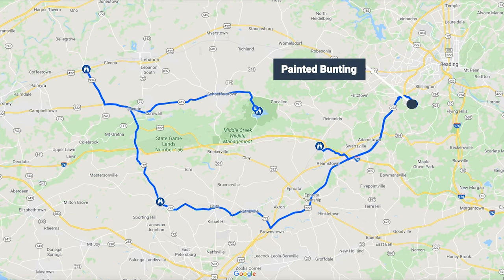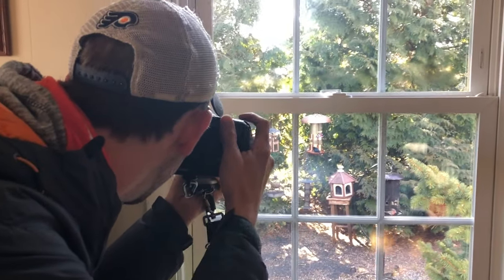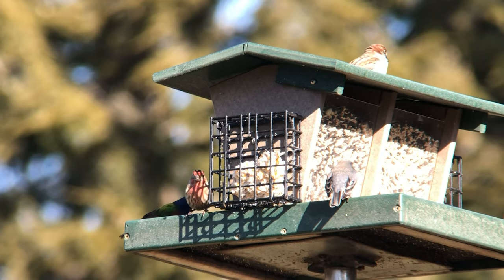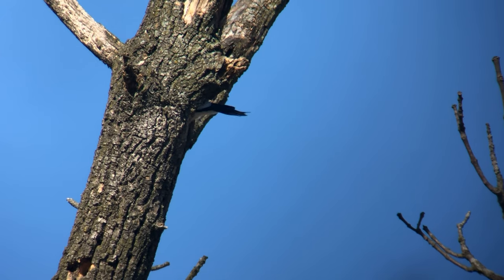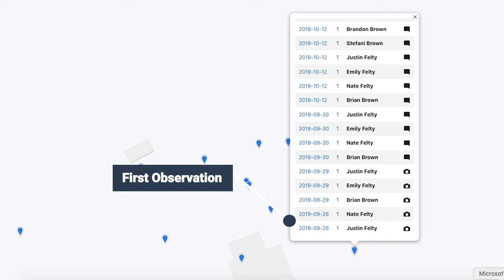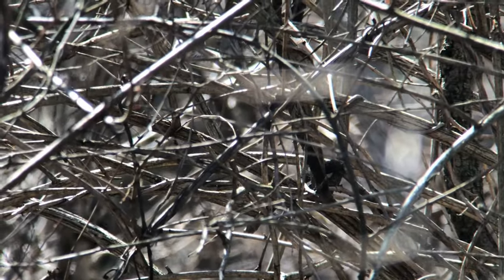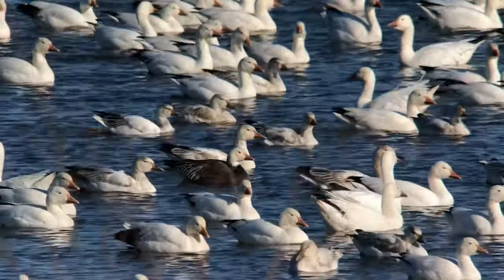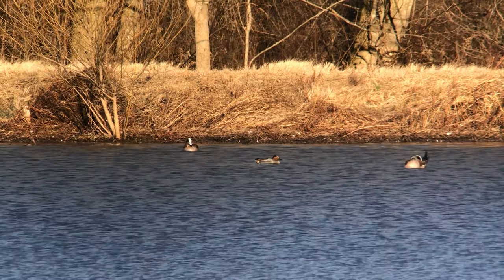FOUR RARE BIRDS in One Day... Can It Be Done???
BQ’S BACK BABY, and it’s time to engage CHASE MODE for FOUR DIFFERENT BIRDS AT ONCE!!! Our big day revolved around four target rarities to Pennsylvania: Dickcissel, Painted Bunting, Lark Sparrow, and Black-throated Gray Warbler! Seeing one of these in Pennsylvania is a big deal let alone FOUR in a day... In addition to chasing these rarities, I also captured a bunch of new birds on my Quest for 2020, where I try to capture 200 species of birds on video in one year!